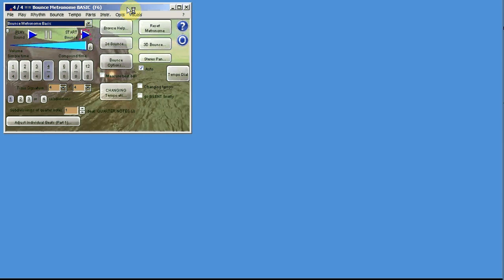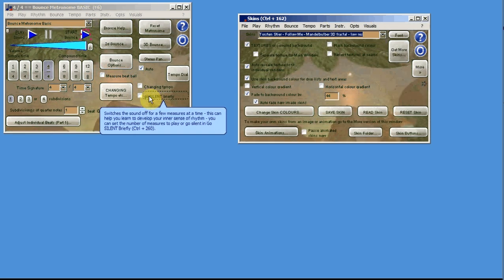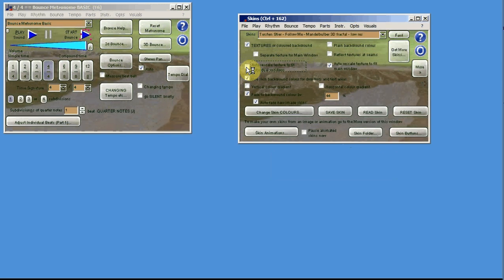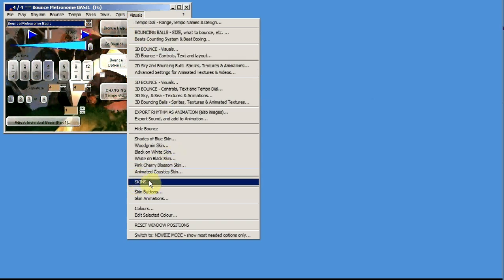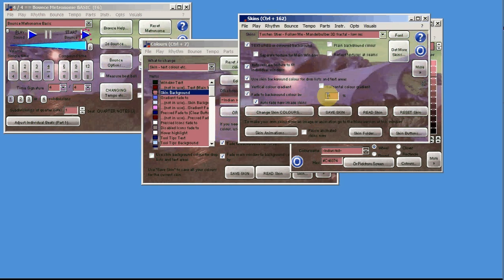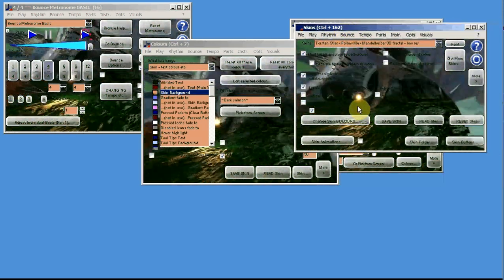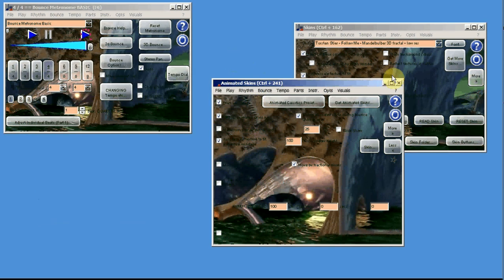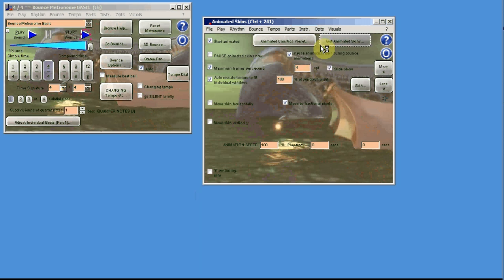Torsten Stier's Mandedelbulb 3D as animated skin for Bounce Metronome Pro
This is just a fun feature in Bounce, that I gradually developed over the years - you can have an animation runs in the background behind all the buttons and check boxes etc. The animation here is by Torsten Stier and is called "Follow me".

I found a few bugs minor bugs here which will be fixed in the next upload. Will probably do a new version of this video too, though the main thing I'll be working on will be "how to" videos for Bounce Metronome.

It's quite a techy challenge to do this as a programmer, and I don't know of any other software program for Windows that does it. Not like this, behind all the buttons and check boxes.

This video is basically a sound level and video recording technique test, but after doing it thought it might be nice to upload it.

Sound level is okay at the beginning but gets too quiet towards the end, sorry, must remember to speak up all the way through :). A bit noisy because it uses the microphone built into my laptop, can't find the leads for my decent mike right now, not sure where they have got to...